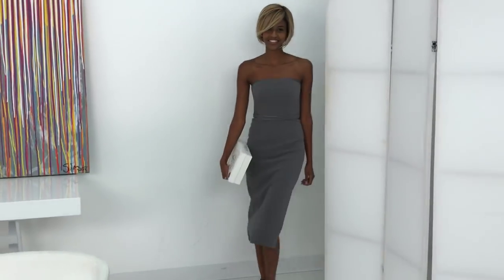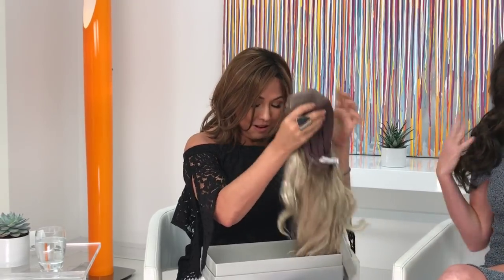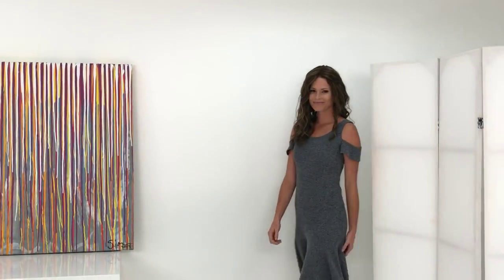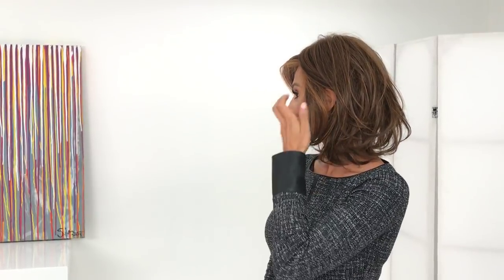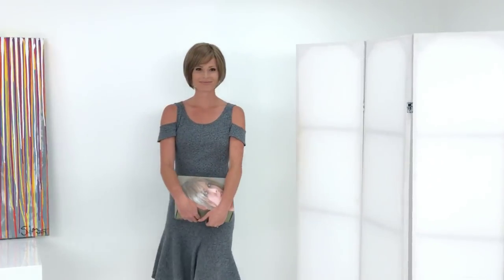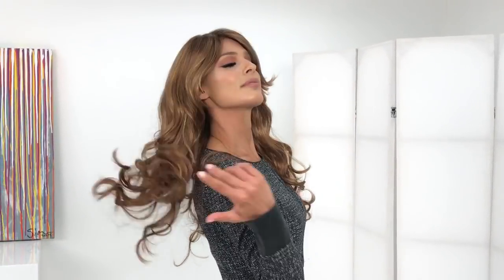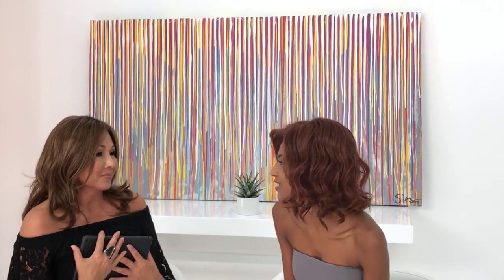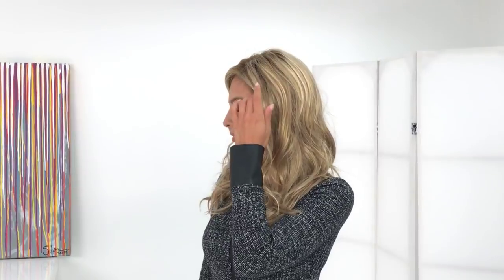Fall For The Best Wigs - Wigs.com LIVE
Today we did a Facebook live show featuring our top picks for the full season to come! We highlighted some of the top sellers that you have chosen and also some new comers that seem to be gaining traction quickly to be top sellers! More details @

This was a fun and new experience for us at Wigs.com. Our first live show and our first fashion show! I have to admit…I was a little nervous as we featured 12 wigs and there was a lot of information to convey :-). I hope I did a great job and showing you how these wigs can help you update your look for fall!

If you missed it…(And you have about 15 to 20 minutes) we would love for you to take a look at our show and give us your feedback. Positive or negative feedback is valuable as I want to do these again and I have to get better!

I'm not sure if you can click on the follow button if it is not the live feed and you were simply watching the recorded version… But if you see a follow button, please click on it and you will be notified anytime we do one of these live shows!  Thank you for being part of our community :-)

Wigs Featured:
1. Ignite by Jon Renau in 14/26S10
2. Down Time by Raquel Welch in SS4/6
3. Scarlett by Jon Renau in 24B22
4. Tab by Ellen Wille in SAND ROOTED
5. Sarah by Jon Renau in 10RH16
6. Upstage by Raquel Welch in R5/27
7. Miranda by Jon Renau in 12FS8
8. Star by Ellen Wille in Dark Sand Mix
9. Brianna by ENVY in CREAMED COFFEE
10. Editor’s Pick by Raquel Welch in RL33/35
11. Carley by ENVY in TOASTED SESAME
12. Arrow by Ellen Wille in CARMEL LIGHTED